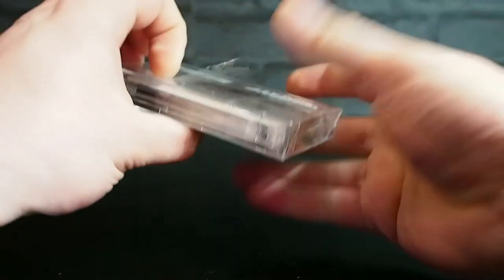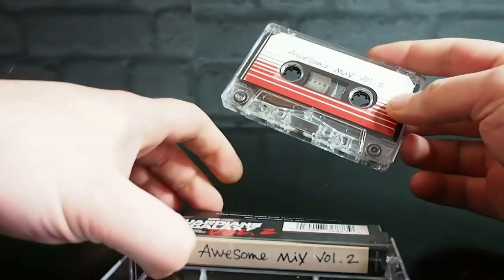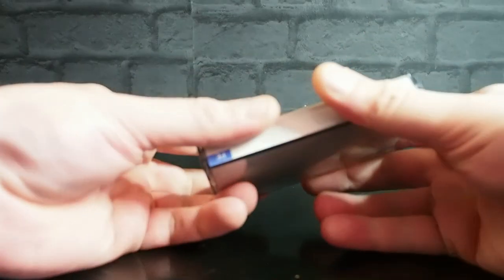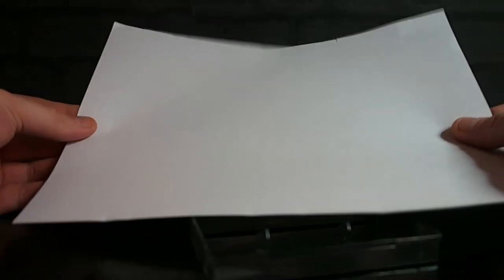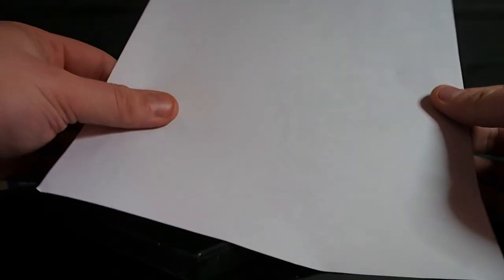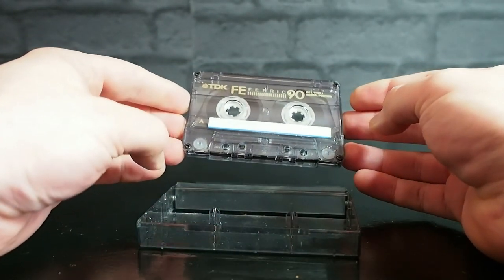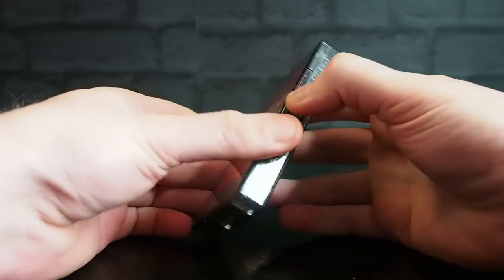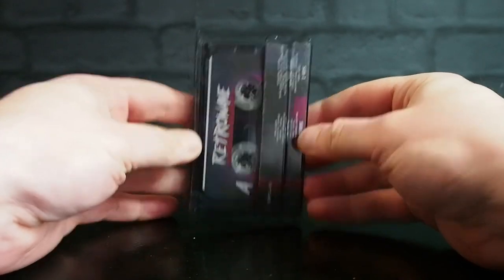Making a proper Cassette Mixtape | Mattgames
Cassette tapes have had a bit of a resurgence recently and I looked online to try and find a decent guide to making an old school mixtape but couldn't find much, so here's how I do it! Digital music to classic TDK c90 with labels and J card.

So here's how to make a proper old school mixtape in the future space year 2021!

Photoshop Template:
Cassette Stickers:
Best live stream for new synth / retro wave music:
TrackTribe - This Or That (middle)
Nico Staf - Smooth and Cool (ending)
Video Chapters:
0:00 Intro / How To / Materials
3:40 Montage
5:05 Final Tape